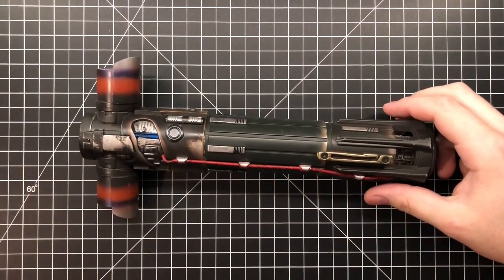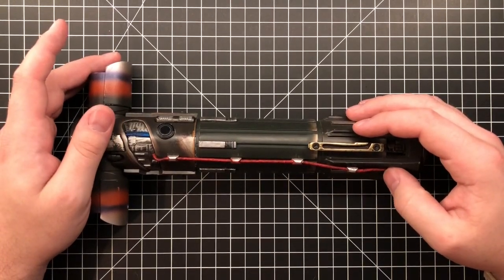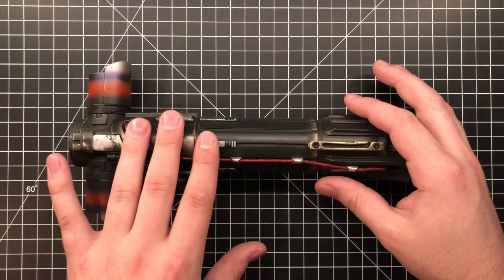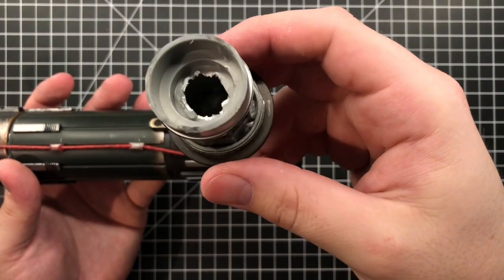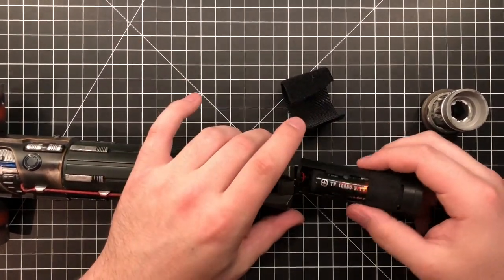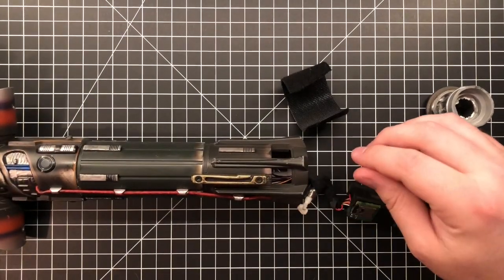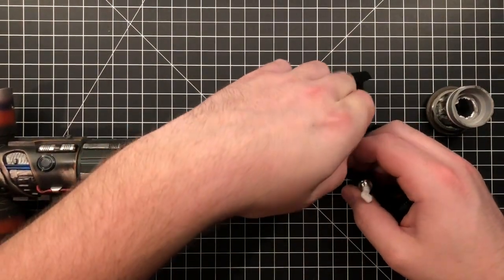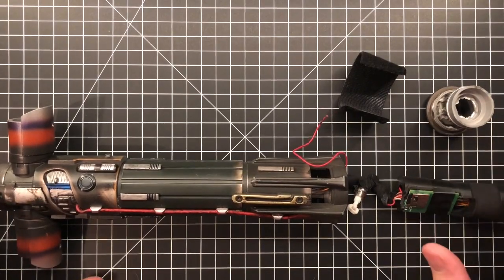Bad Installation. Review.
This is an installation of a saber that is horribly done. The main purpose of this video is for a facebook review; however, also to warn people of the quality some 'saber smiths' are putting out.